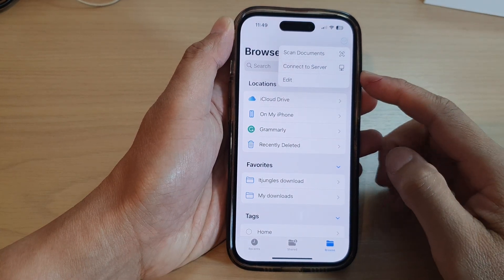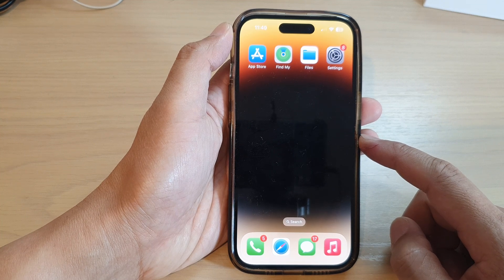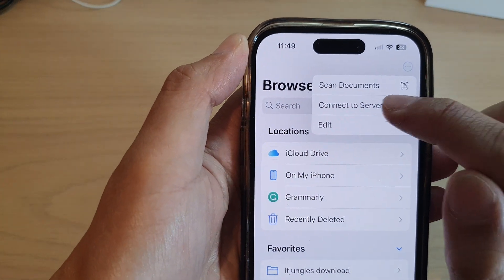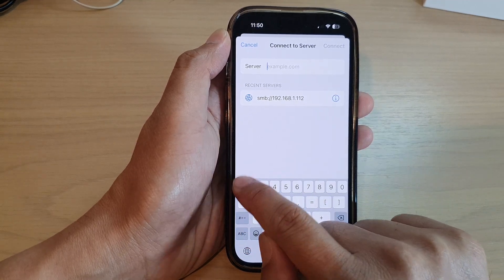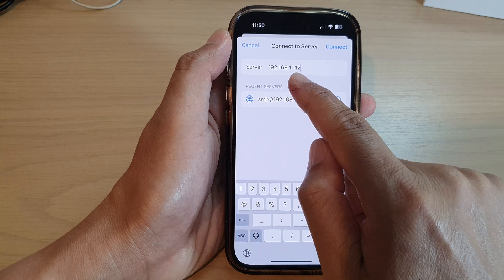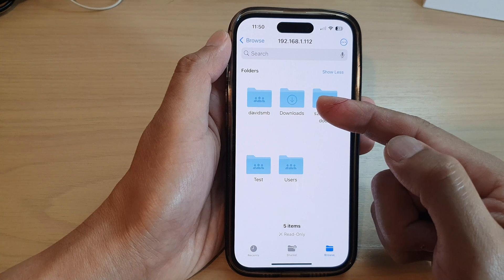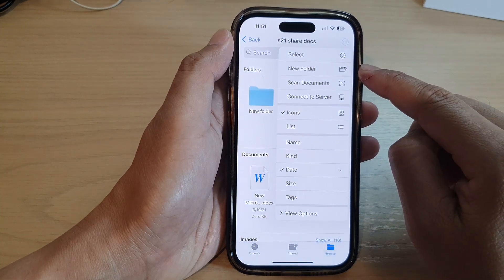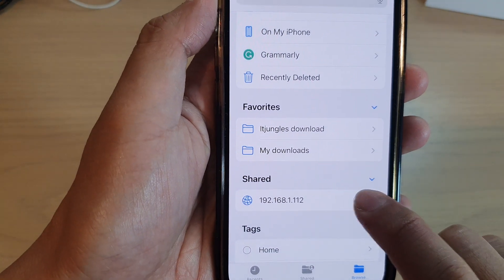iPhone 14/14 Pro Max: How to Connect To A Server In Files File Manager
Learn how you can connect to a server in Files file manager on the iPhone 14/14 Pro/14 Pro Max/Plus.